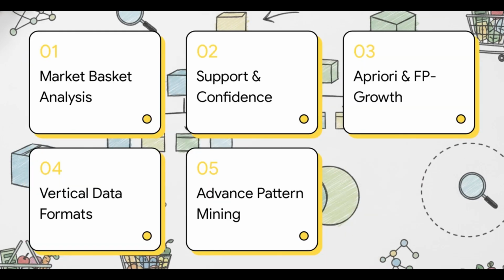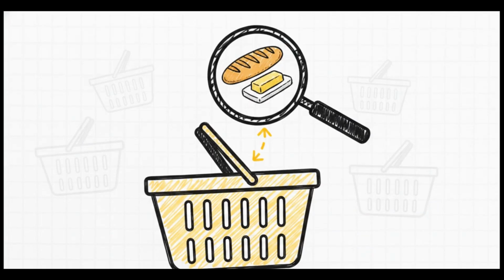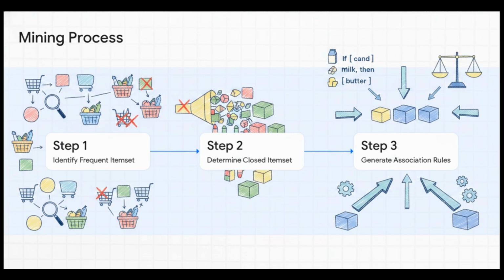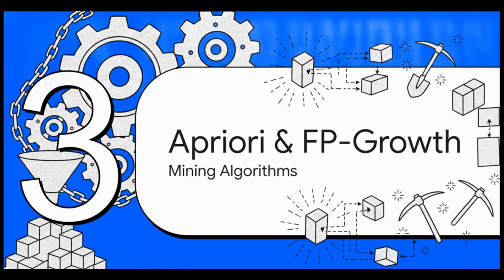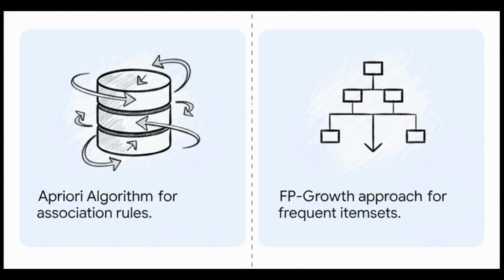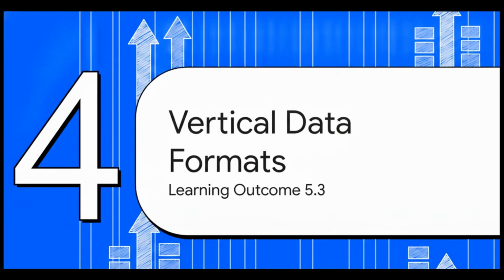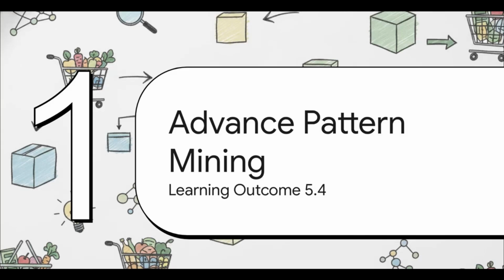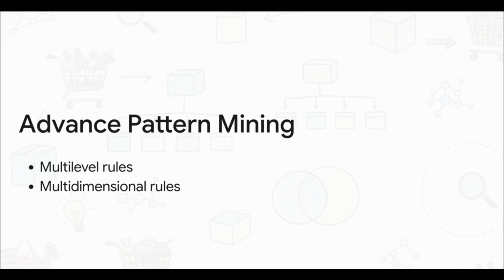Frequent Pattern Mining